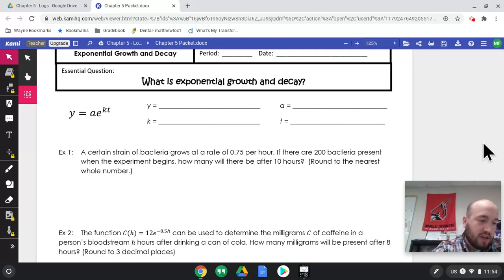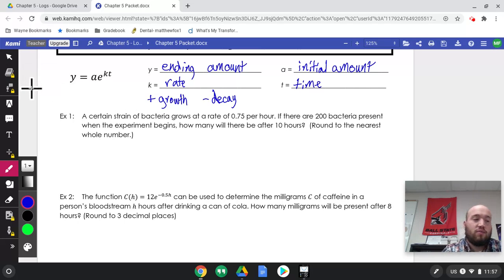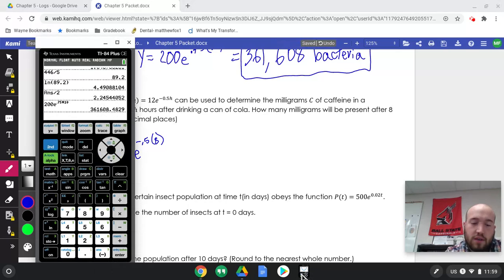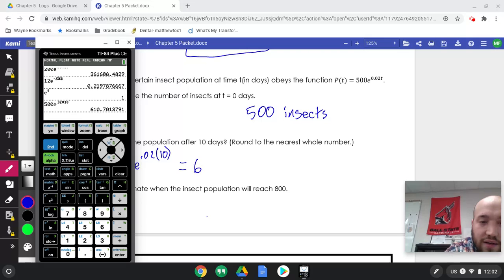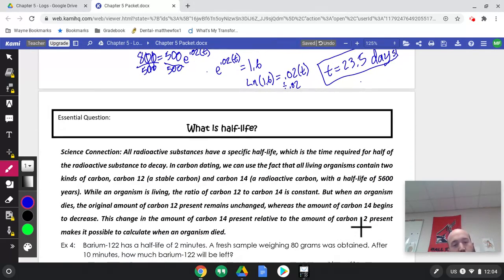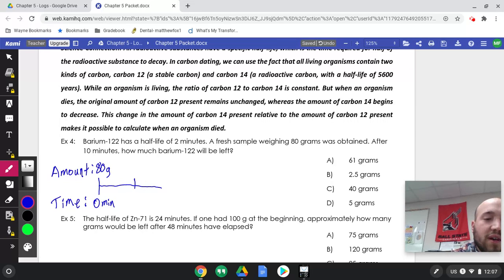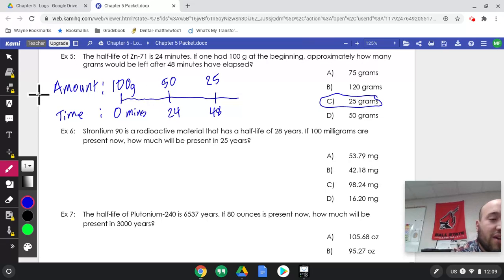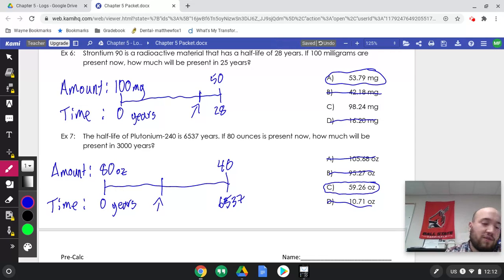Pre Calc: Ch 3.7 Exponential Growth and Decay - December 13, 2021